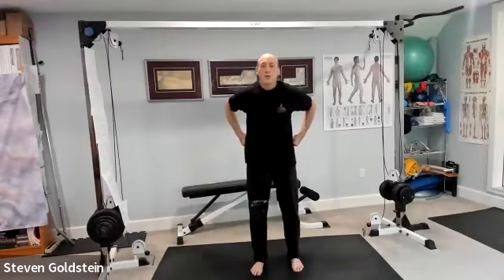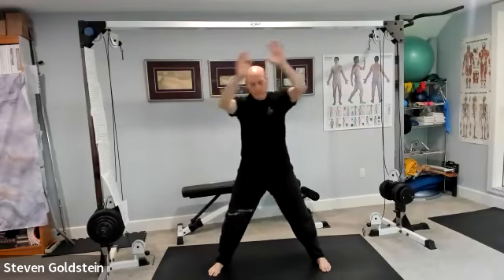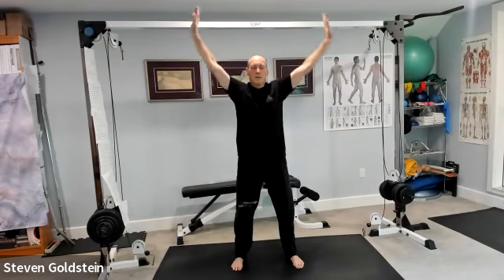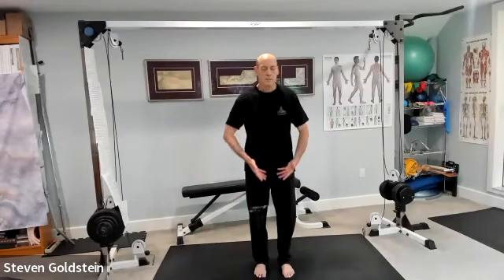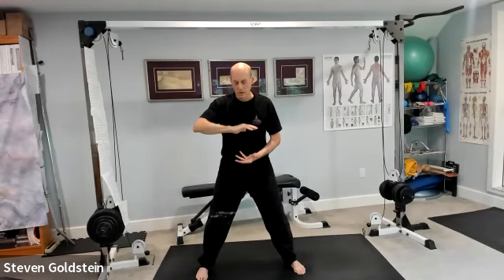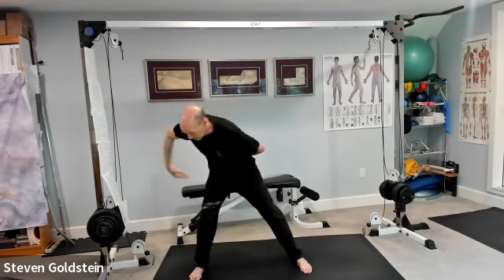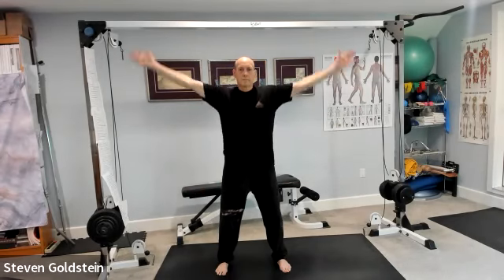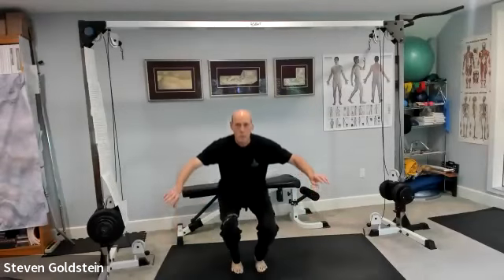Qigong #78: August 5th, 2022